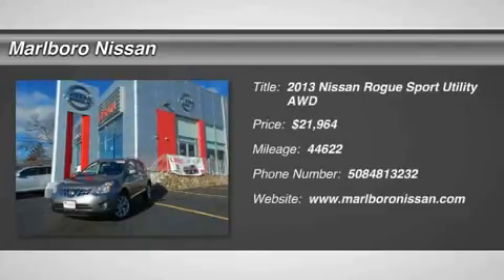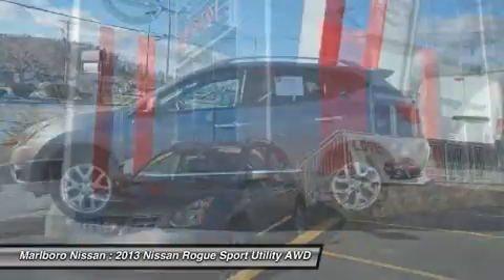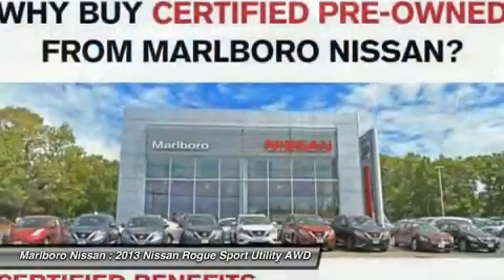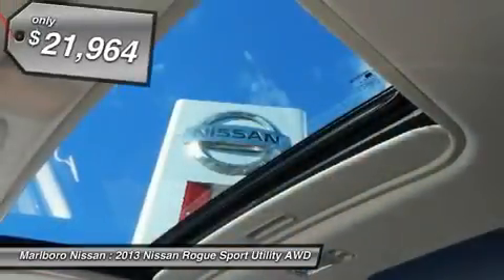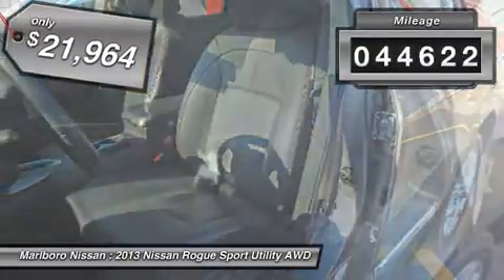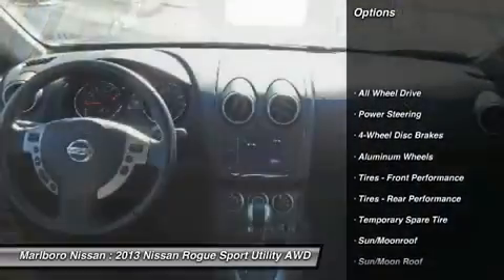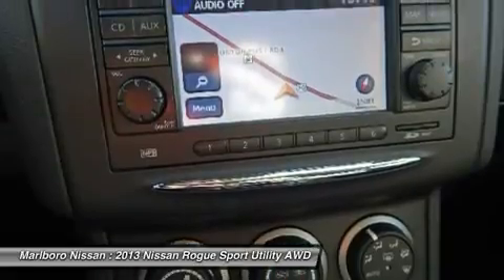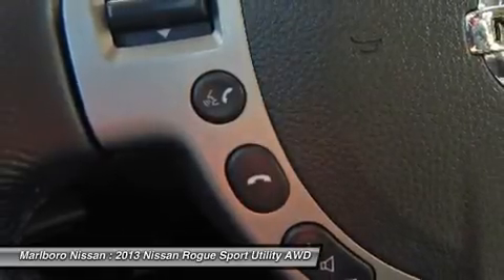2013 Nissan Rogue 36535A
2013 NISSAN ROGUE Marlborough, MA
Stock# 36535A

Marlboro Nissan
740 Boston Post Rd E

This Durable and Economical *Nissan Certified*  SL AWD  Rogue was just traded and comes well equipped with *Factory Navigation*, Leather Interior with Heated Front Seats, Bose Audio System with Steering Wheel Mounted Controls and USB Interface, Full Power Options including Power Drivers Seat, Power Sunroof, *Back Up Camera*, *Bluetooth*, Air Conditioning, and Much More!!! With a Factory Backed *84 Month/100,000 Mile Warranty*, 167 Point Safety Inspection, and 24/7 Nissan Roadside Assistance, This Rogue won't last long, So call or email Marlboro Nissan today, and start driving today!!!